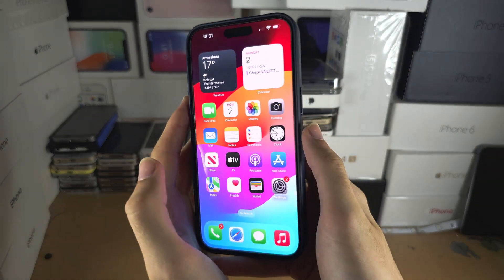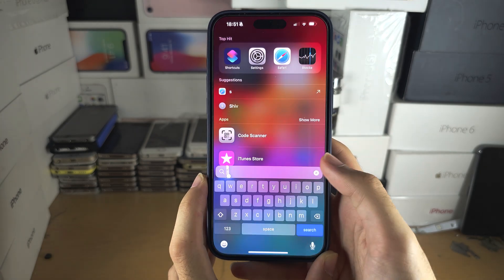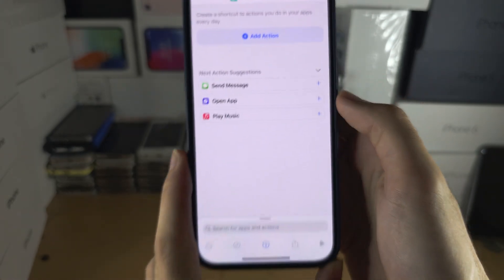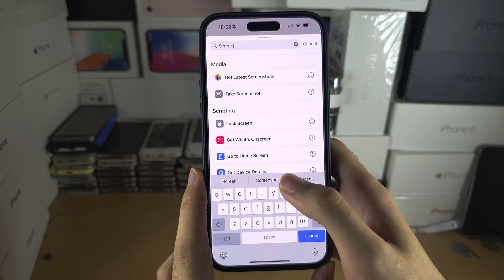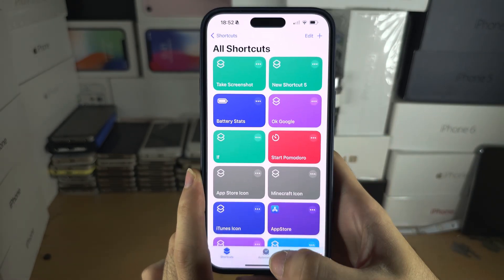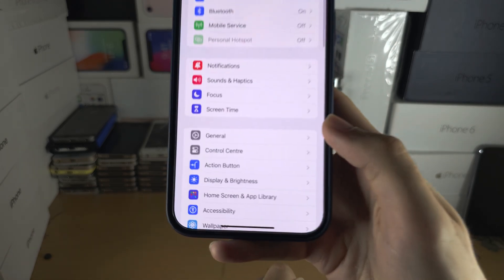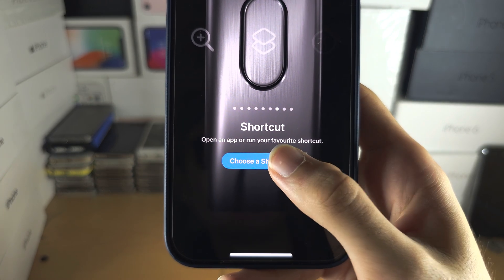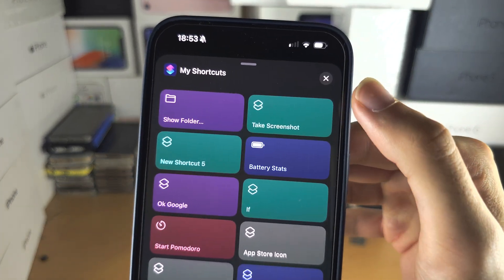How To Add ScreenShot Shortcut in iPhone 15 Pro Max (Action Button)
Learn how to add screenshot shortcut in iPhone 15 Pro Max. This can be done thanks to the action button.